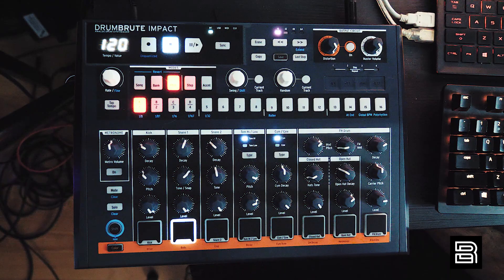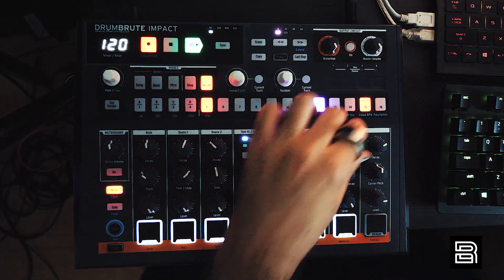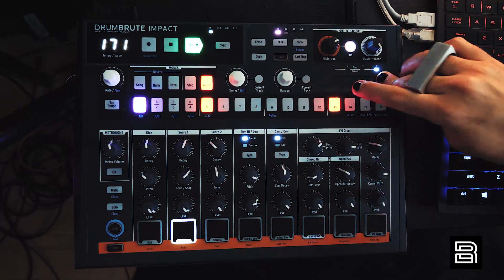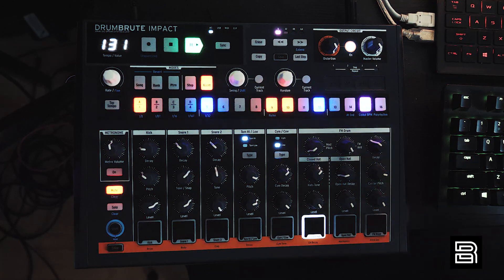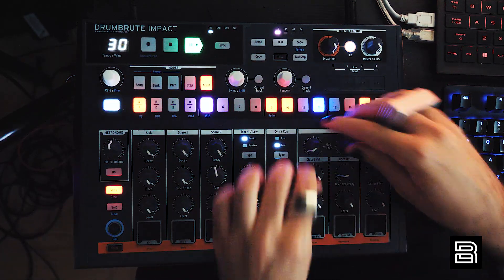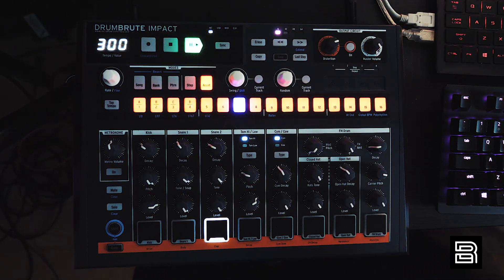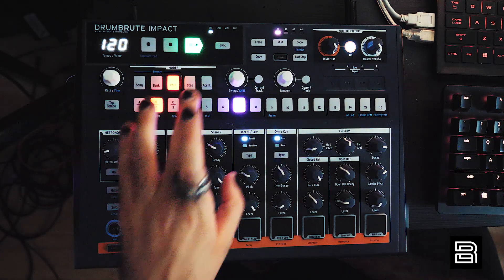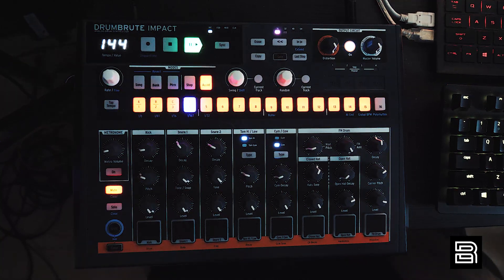ARTURIA DRUMBRUTE IMPACT REVIEW